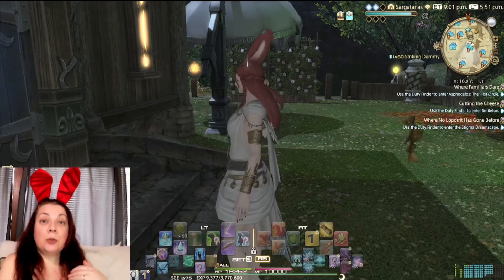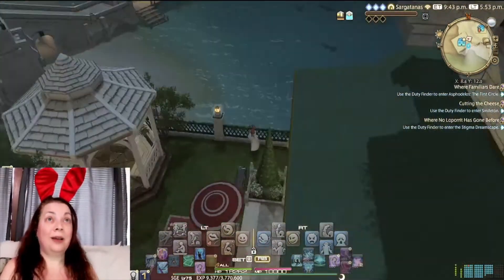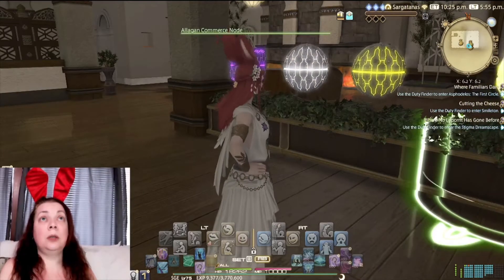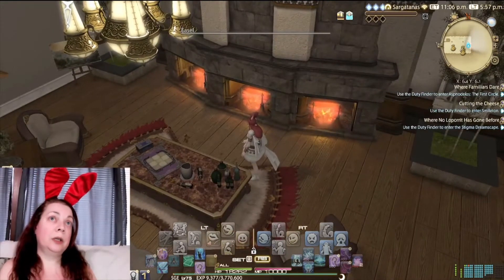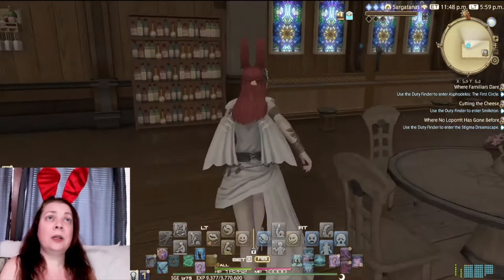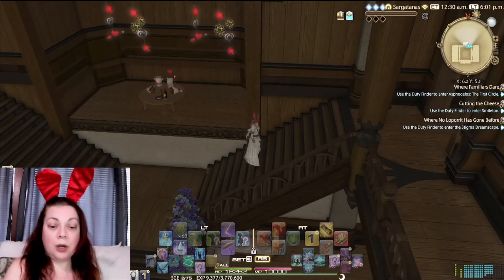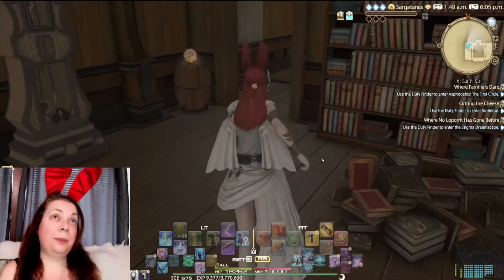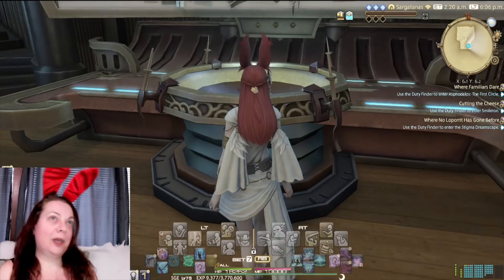FFXIV Free Company House Tour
This is the home of the FFXIV Free Company Elite.